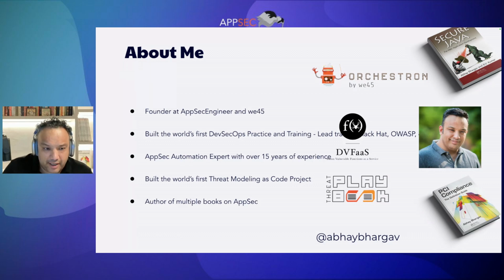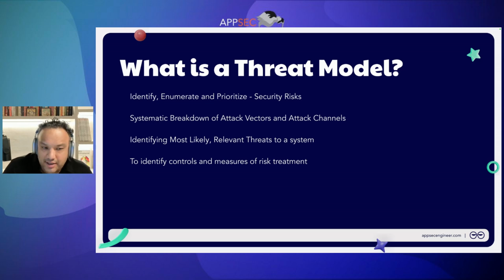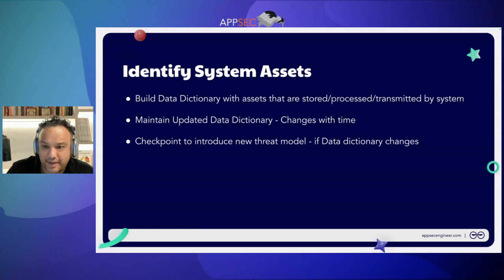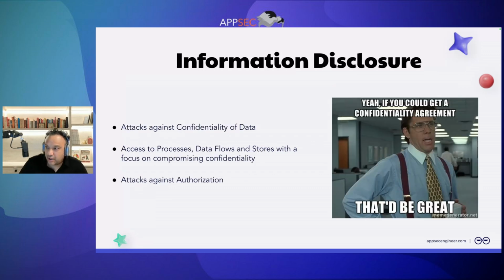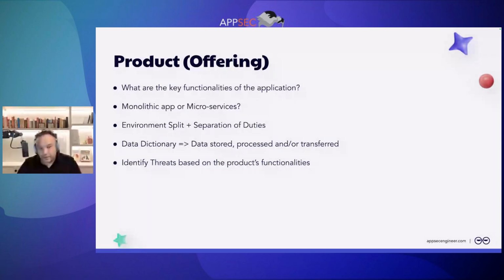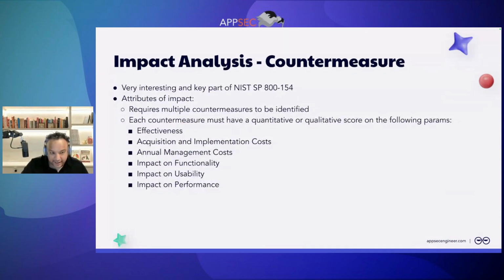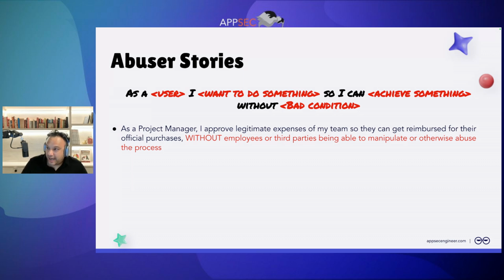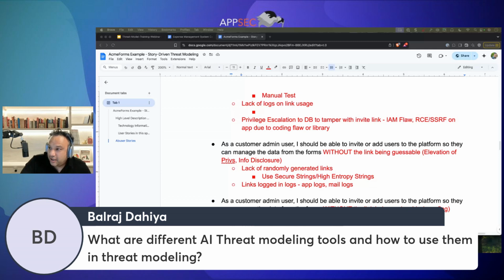Workshop: System and Agile Threat Modeling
Even the best product teams fail at Threat Modeling, but its not their fault.

Why 1: Few get the security architecture and design documentation right.
Why 2: The average mid-size application can be threat modelled in 8 weeks. By then, the application itself has shifted under their feet.
Why 3: Findings are not actionable. Maybe there are too many artefacts, maybe the skills of the modeler is not world-class... either way most reports are UNACTIONABLE.
Why 4: Findings need to be triaged and handed off to the right team (devs, QA, Security)... which let's be honest, doesn't happen.

It’s not surprising that Threat Modeling gets ignored or rushed. Security teams want deep risk assessments, but engineers need speed and flexibility.
But threat modeling doesn’t have to be a slow, painful process. You can make it fast, lightweight, and built into how your teams already work.

That’s exactly what we’re tackling in this workshop.

You’ll walk away with:
* How to break down threat modeling into small and manageable steps your devs won’t hate
* Why traditional threat modeling fails (and how Agile fixes it)
* A system your engineers will actually use

You’ll leave with a threat modeling strategy that scales with your business, so security stops being a blocker and starts being a competitive advantage.

00:00 Introduction and Workshop Overview
02:16 Session Structure and Interaction Guidelines
05:20 About the Trainer and Importance of Threat Modeling
08:53 Understanding Threat Modeling and Its Scope
23:36 Identifying Security Objectives and System Assets
38:08 Introduction to Threat Analysis
55:41 Understanding SQL Injection and Threat Scenarios
58:47 Introducing the PWN-ISMS Approach
01:11:28 Case Study: Expense Management App
01:16:36 Countermeasures and Their Effectiveness
01:23:44 Agile Threat Modeling
01:24:59 Story-Driven Threat Modeling
01:41:18 Q&A and Final Thoughts